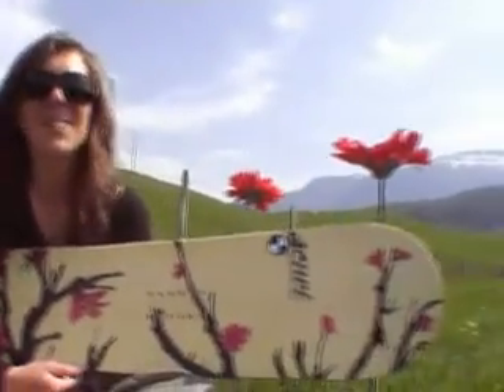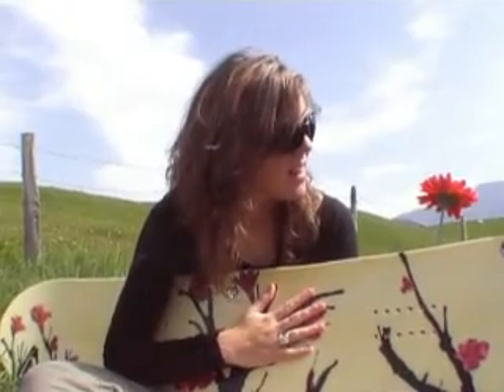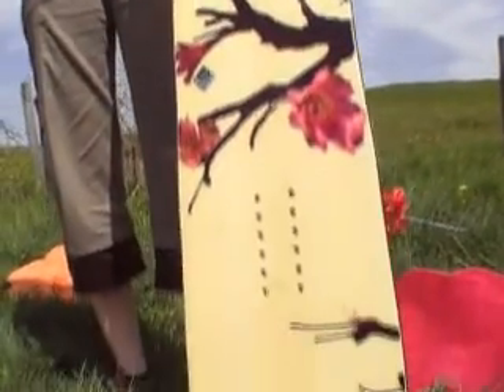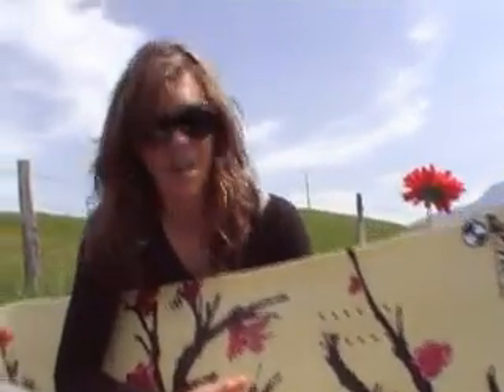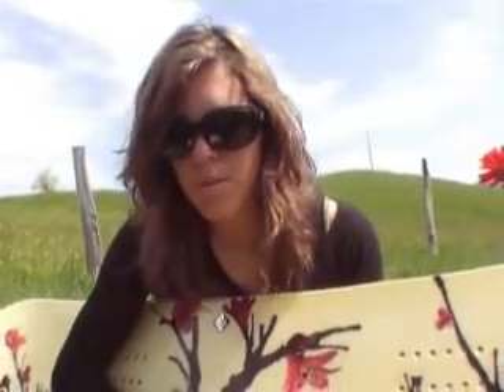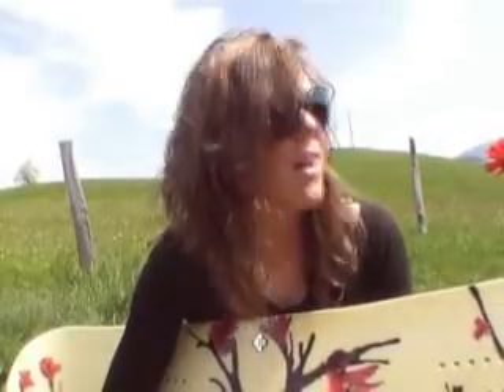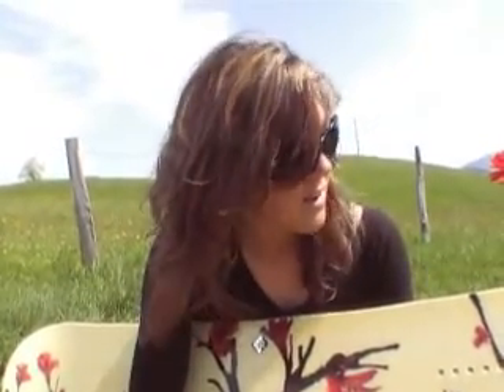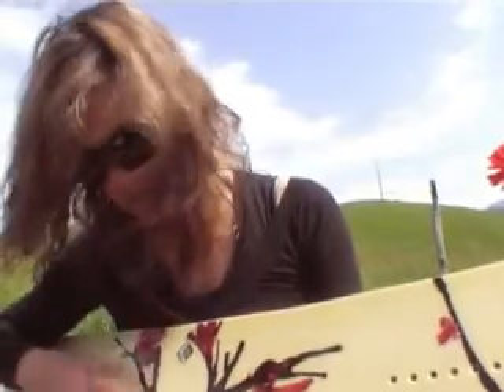BrOADER TV ep.24 : Country, Roxy and Fanny with her envi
BrOADER TV ep.24 :
Country, Roxy and Fanny with her envi
board & product review of the 07/08 Roxy snowboard collection
envi is a 100% freeride girly board